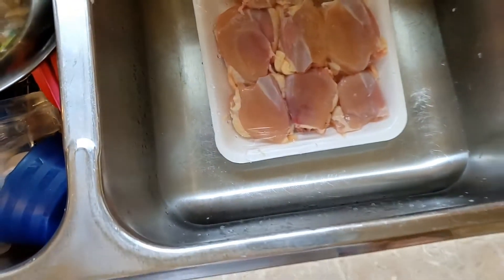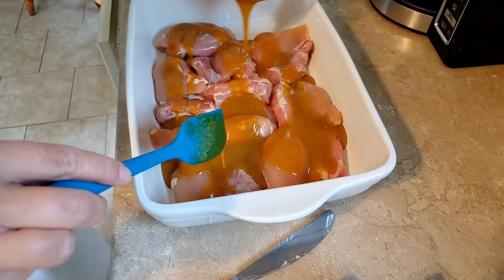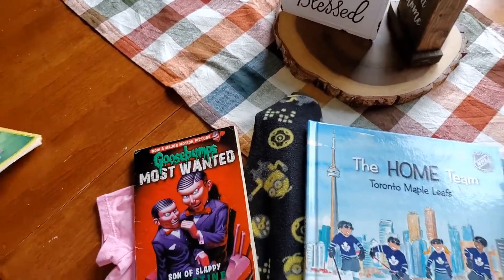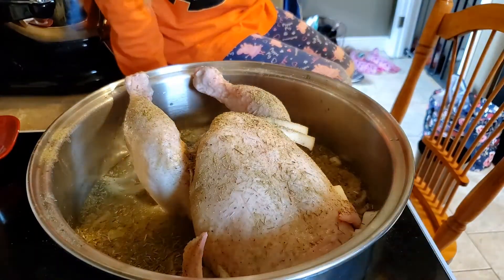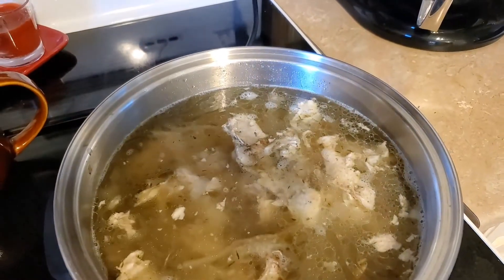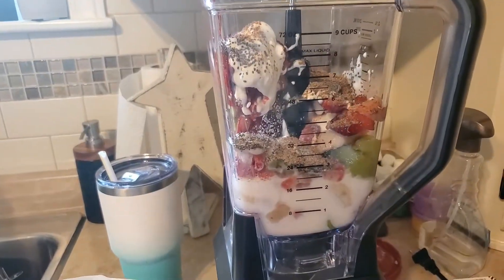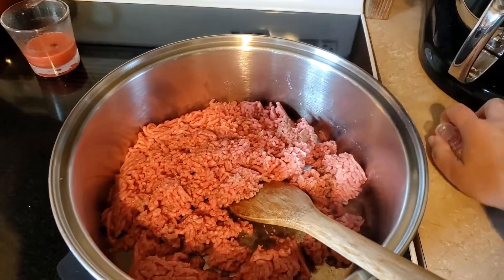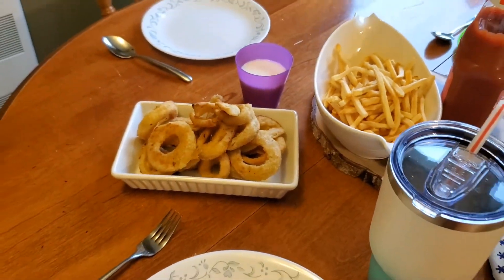What I Cooked For My Family This Week!!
I am a stay at home mom of four. We like to save money, and cooking at home helps a lot. Come along and see what I cooked for my family this week.